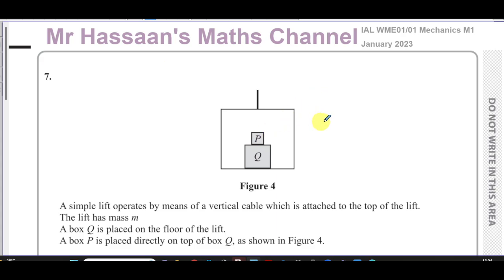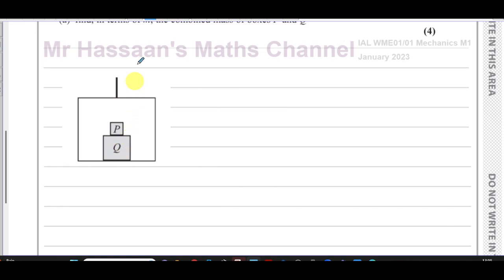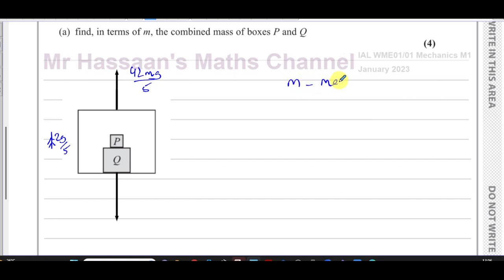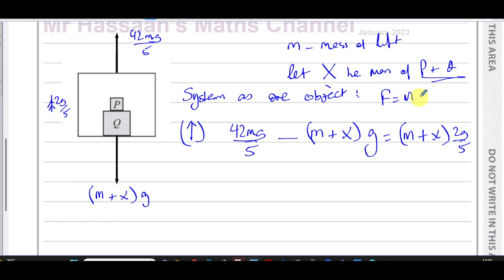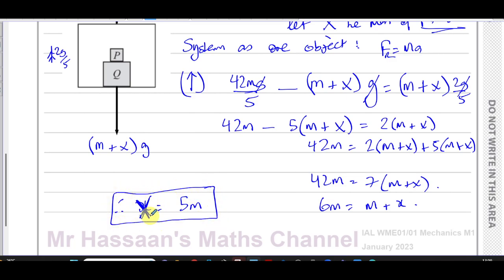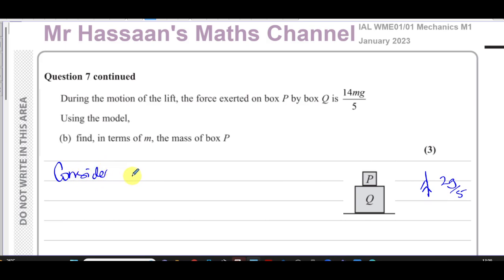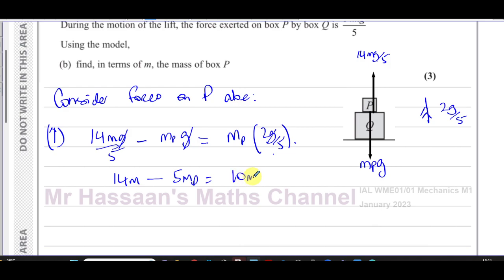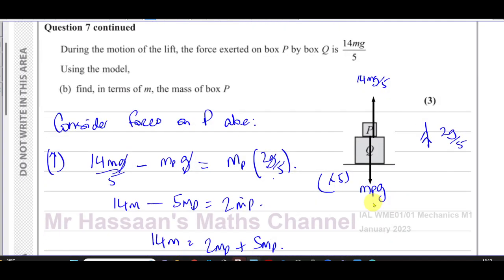WME01/01, IAL, (Edexcel), M1, January 2023, Q7, Dynamics, Connected Particles, Lifts